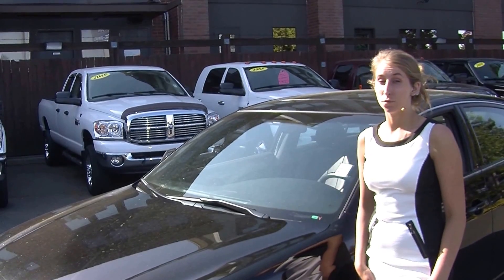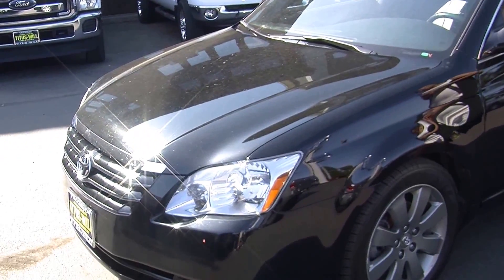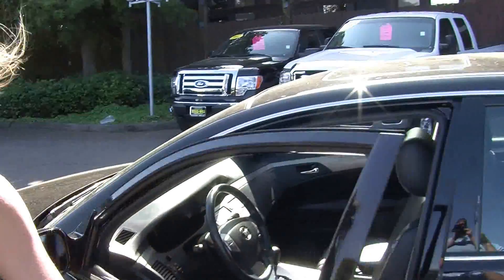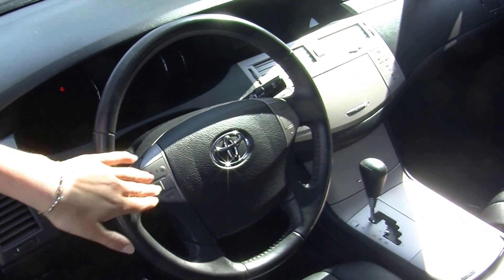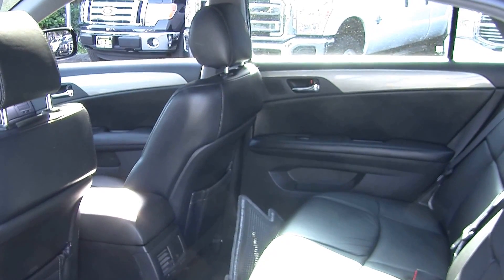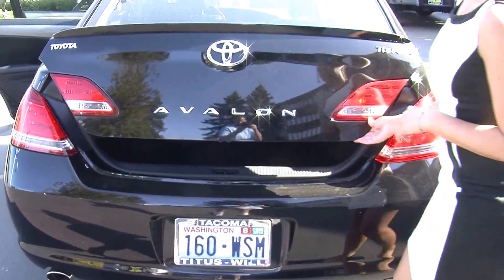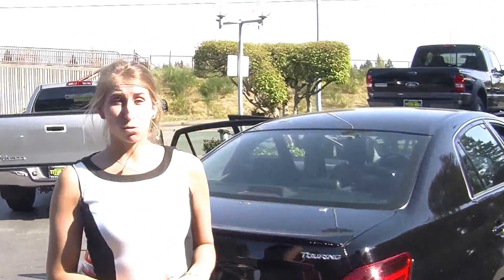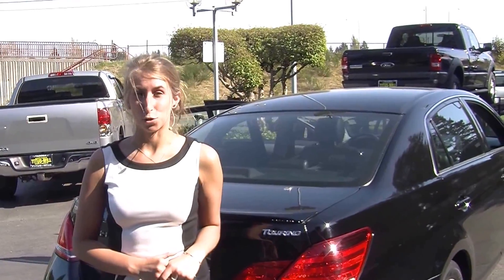Virtual Walk Around Tour of a 2005 Toyota Avalon Touring at Titus Will Ford f40853a